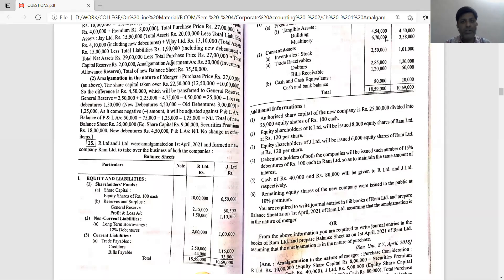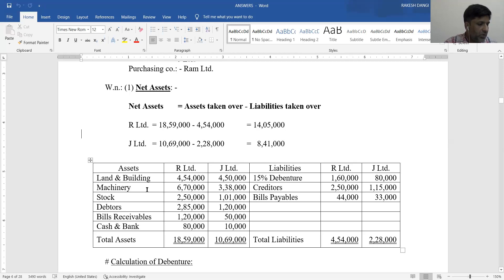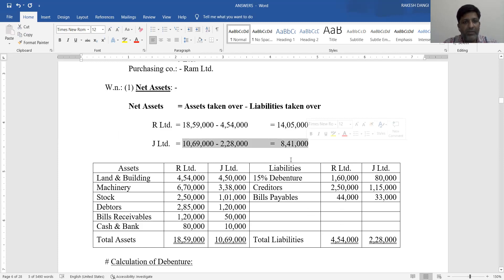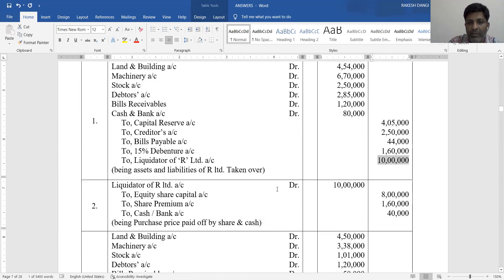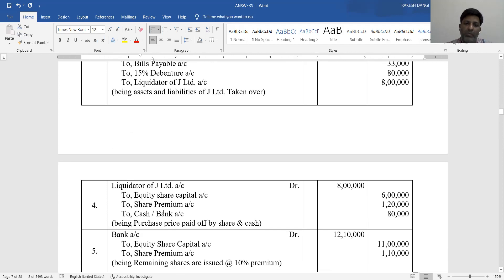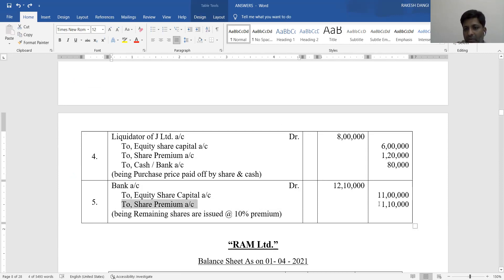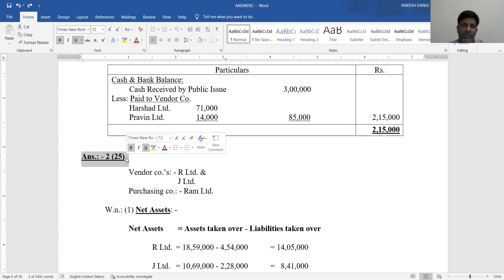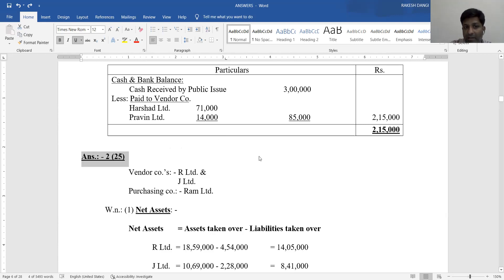B.COM. SEM. - 4 COR. A/C - 2 CH - AMALGAMATION ACCOUNTS PART - 3 BY PROF. RAKESH DANGI